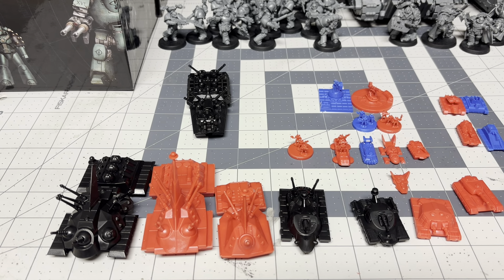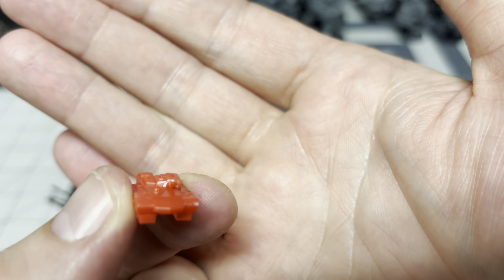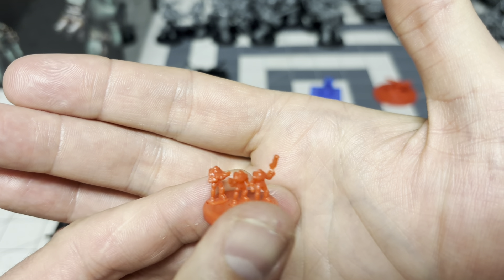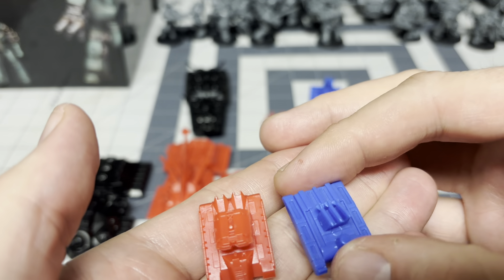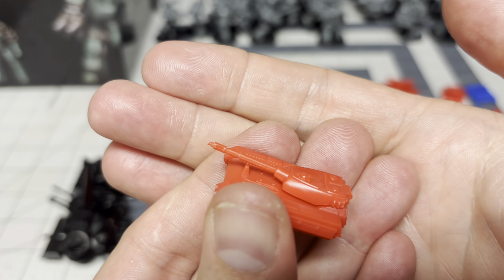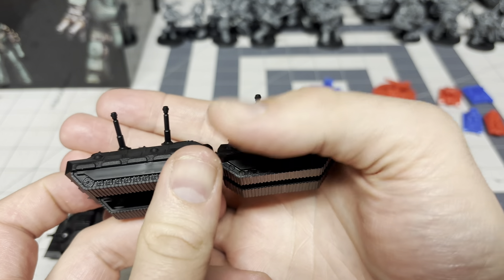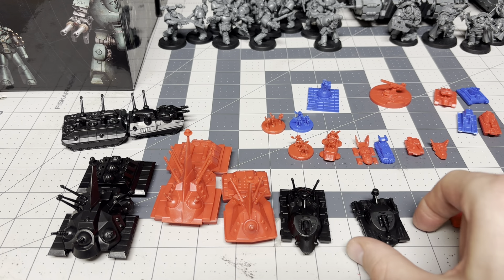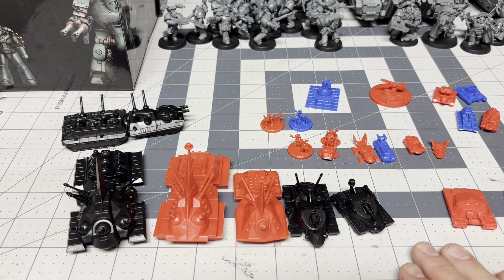Ogre Miniatures Set 4 comparison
Join me for this comparison and look at the completed miniatures!

I literally bled for this (don’t play with exacto knives!)